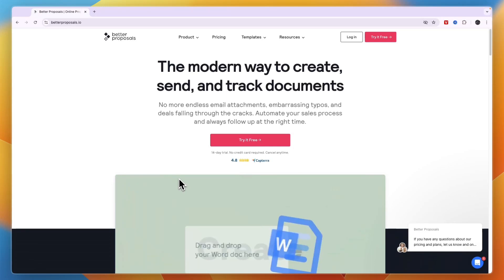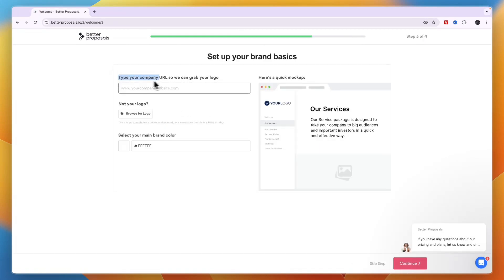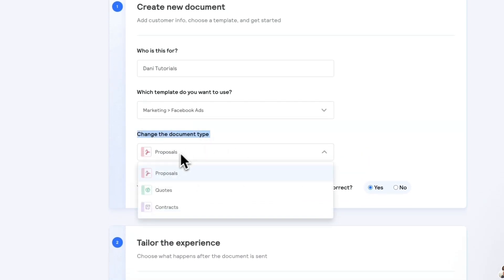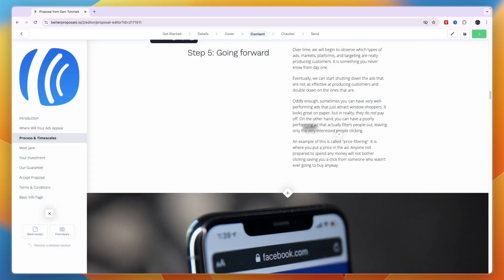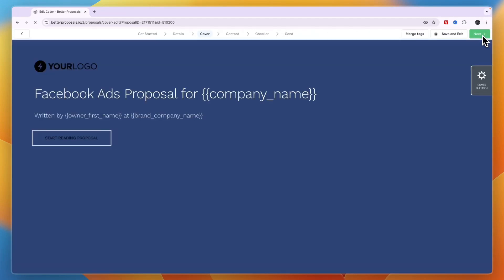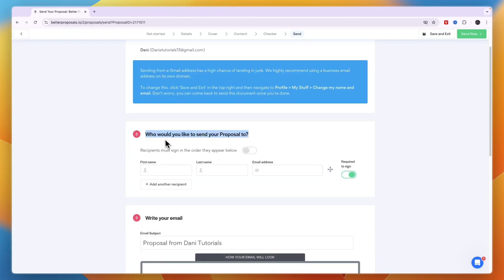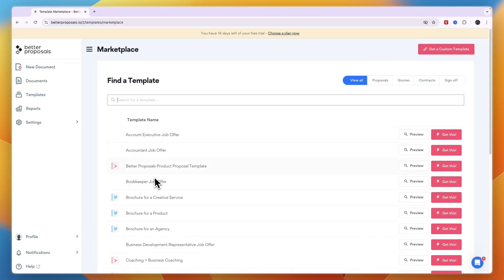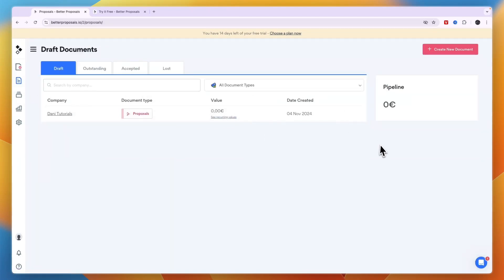Better Proposals Tutorial (2026) | How to Use Better Proposals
In this tutorial I'll show you how to Use Better Proposals.